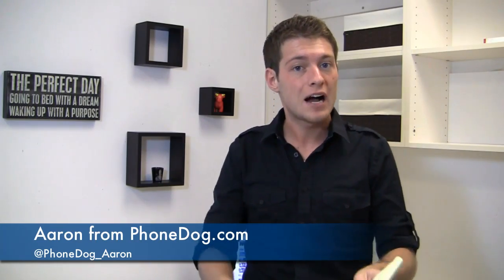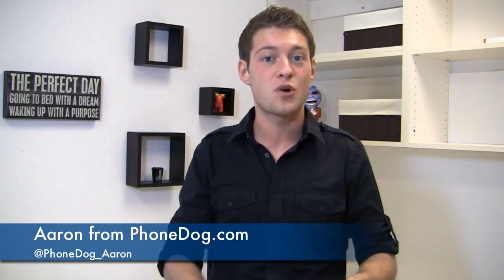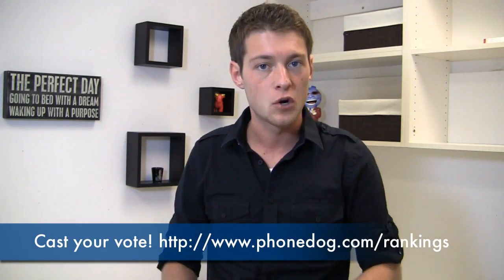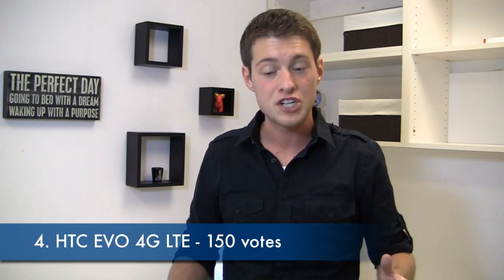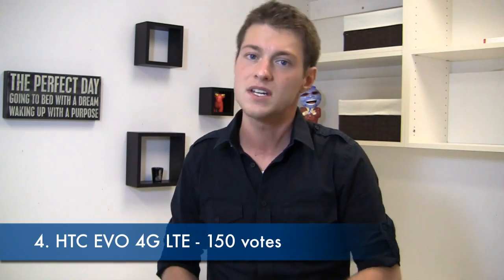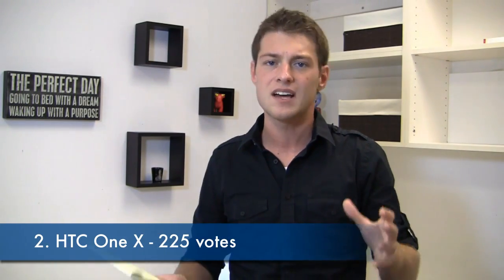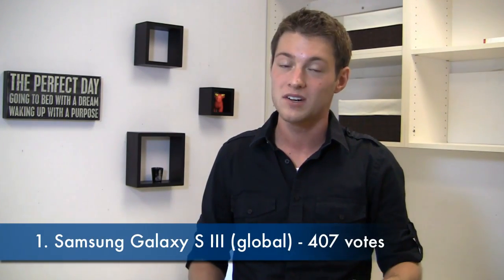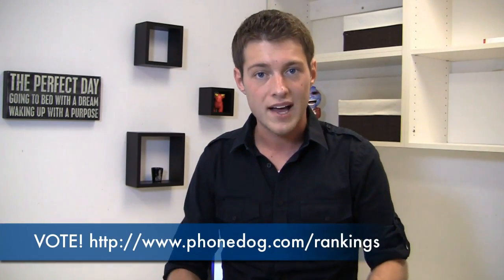Official Smartphone Rankings Recap: Week 16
Voting is done, and to close out the 16th week, Aaron's back yet again to round up the People's and Expert's top smartphone picks. The HTC One X continues to top the Expert's Choice Chart, but the People's Choice Chart continues to place the Samsung Galaxy S III on top. The Nokia Lumia 900, HTC One S, Apple iPhone 4S, Motorola DROID RAZR MAXX, and US-branded Galaxy S III make an appearance this week. The battle between the HTC One X and the Samsung Galaxy S III continues yet again, with the iPhone 4S dropping to third place on the Expert's Chart. What's the best phone?  Cast your vote now and let your voice be heard